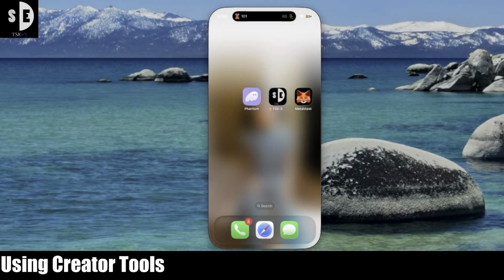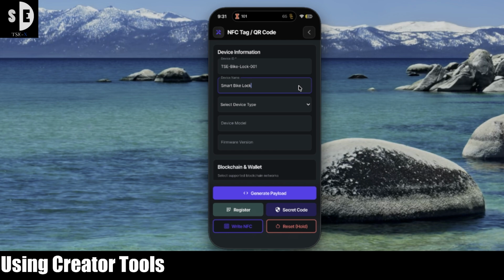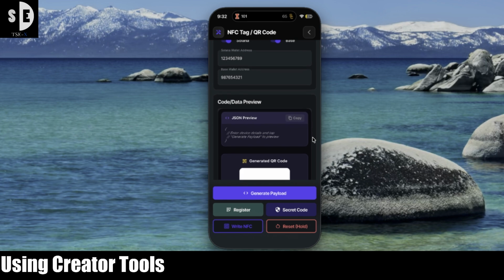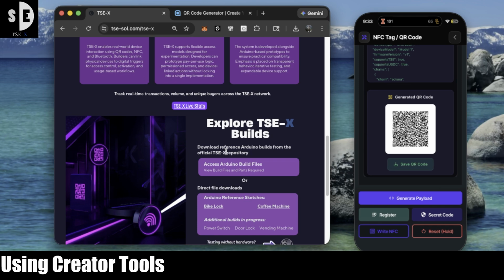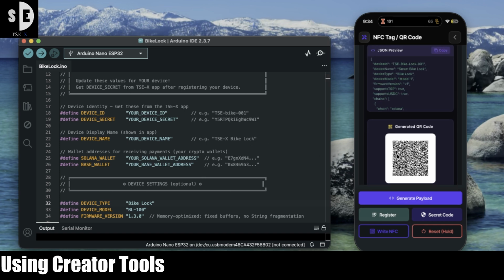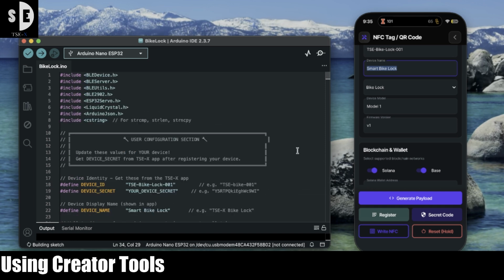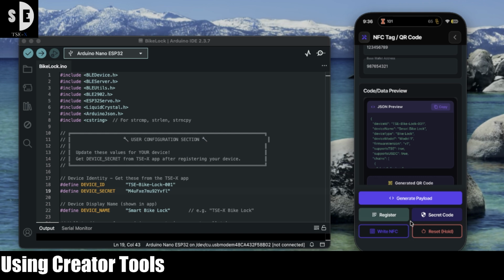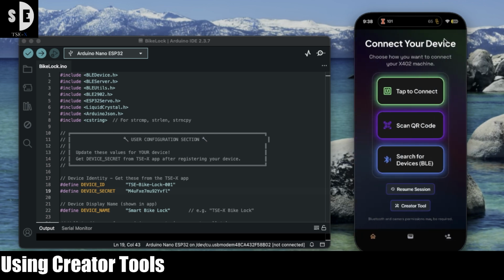🎥 Tutorial 3: Using the Creator Tool and Building & Registering a TSE-X Device (Arduino Setup)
Welcome back to the TSE-X tutorial series.

In this video, we walk through how to download, configure, and register a physical device on the TSE-X network using the official Arduino library.

What this tutorial covers:

• Accessing the TSE-X GitHub builds
• Downloading the Bike Lock example device
• Opening the code inside Arduino IDE
• Updating device information fields
• Copying details from the Creator Tool
• Uploading the firmware to your device
• Understanding unregistered vs registered status
• Completing device registration inside the app

Your device will function once flashed, but it will remain unregistered until you complete the registration step inside TSE-X.

Once registered, the device becomes fully integrated into the network and can process verified on-chain payments.

This tutorial demonstrates how developers and builders can deploy real hardware on the TSE-X ecosystem.

Welcome to building on the TSE-X network.